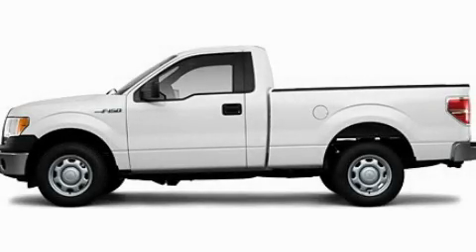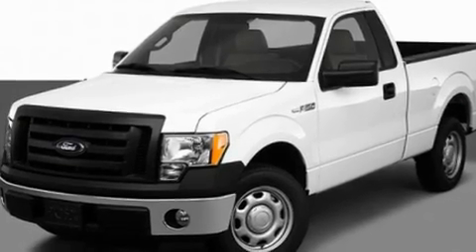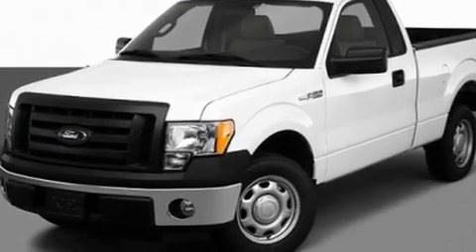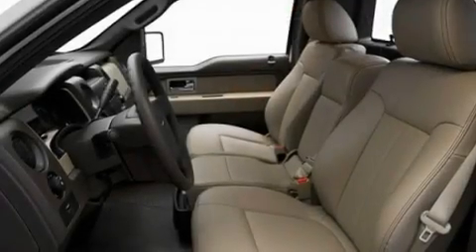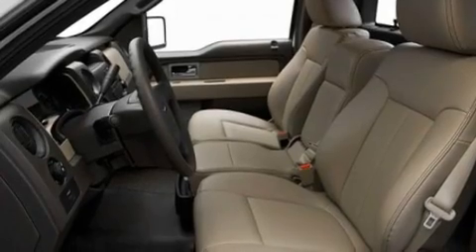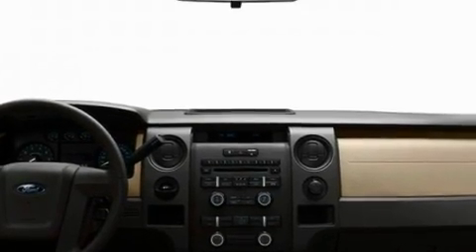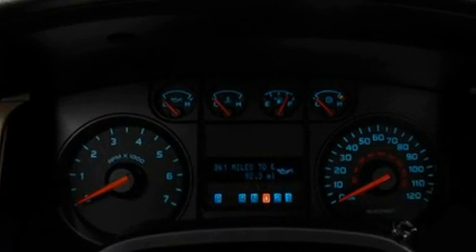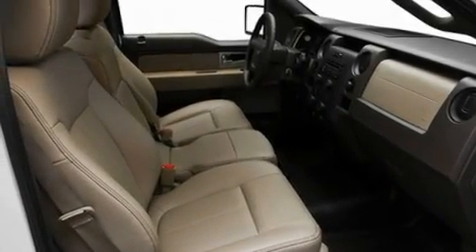2010 Ford F-150 Imlay City MI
Year: 2010
 Make: Ford
 Model: F-150
 Engine: 4.6L V8
 Trans.: Automatic
 Exterior: White